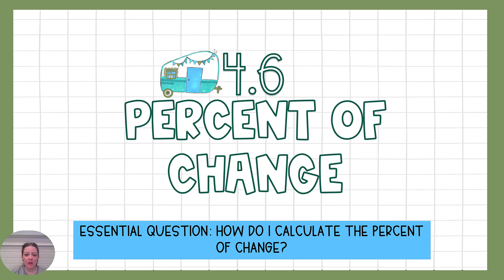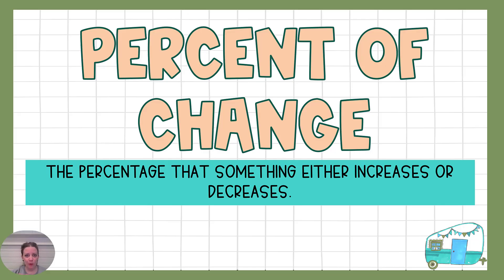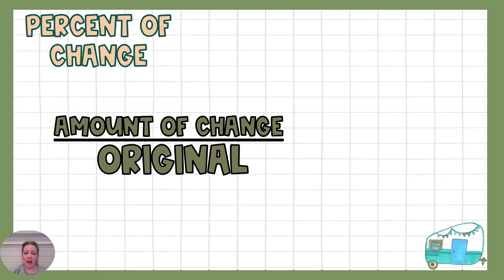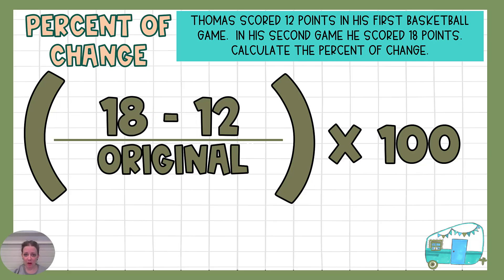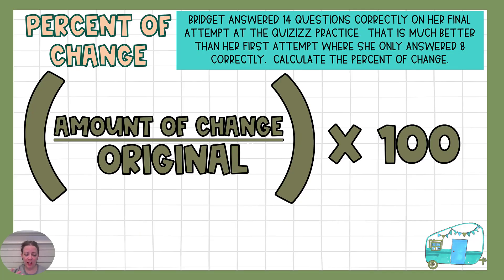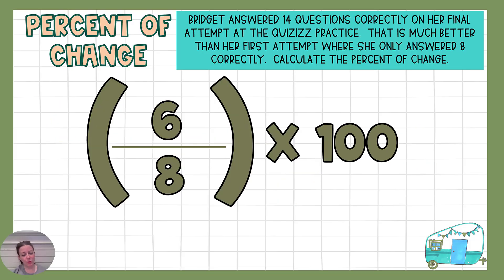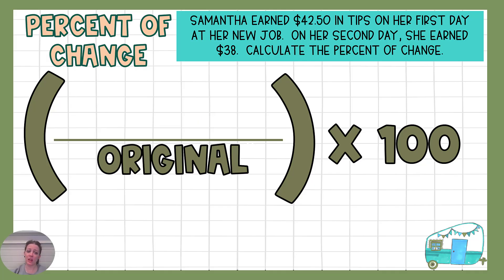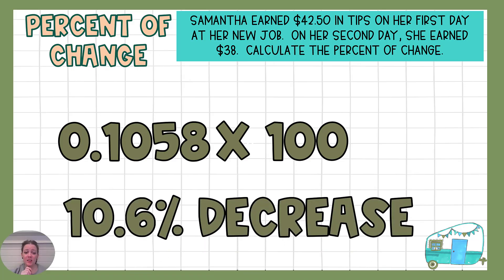6th Grade Accelerated Math | 4.6 Percent of Change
Essential Question: How do I calculate percent of change?

Learning Goal:
*I can calculate percent of change.